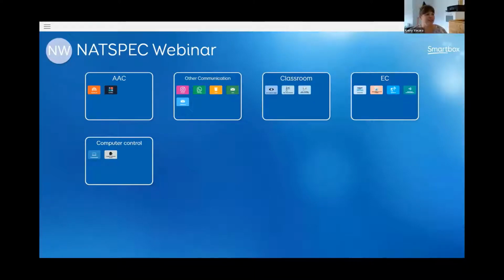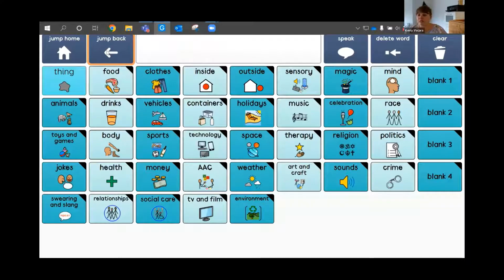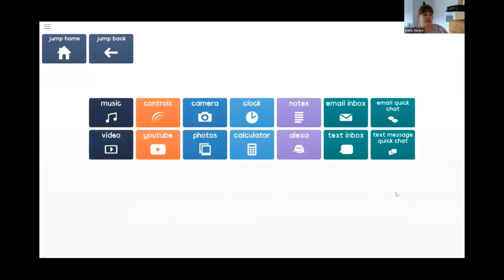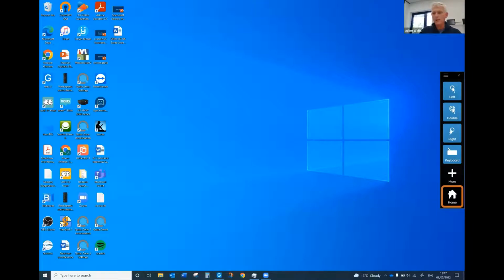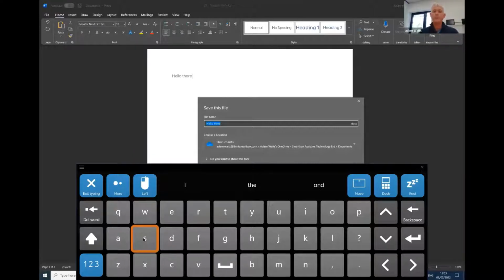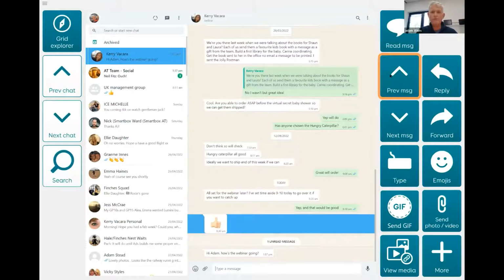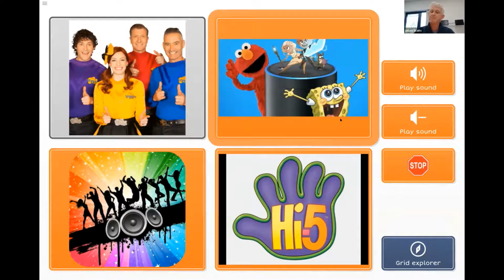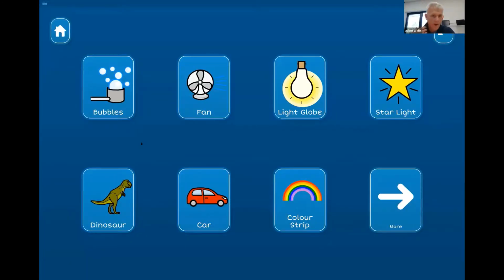Grid 3 - For Learning and Independence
Grid 3 is a complete communication solution that enables people to have a voice, control their environment and live more independent lives. It’s designed for anyone with complex communication or access needs and includes a wide range of resources that you can control with touch, switch, eye gaze and pointing devices.

This session explores grid sets that can be used in the classroom to support communication and learning. It will include a discussion around relevant accessible apps and how early environment control can be used to motivate students, providing the opportunity for them to control the world around them.

Smartbox has also kindly provided us with the following extra resources:
If you scroll to the Do More section you will see the EC and Computer Control webinars linked from there

In the access section on that page there is also one on scanning

You can also access the switch webinars (Part 1 and Part 2) from our You Tube channel